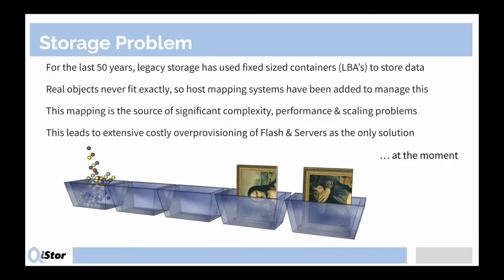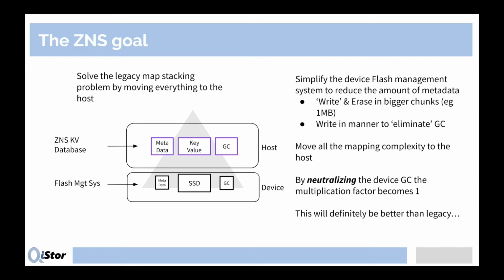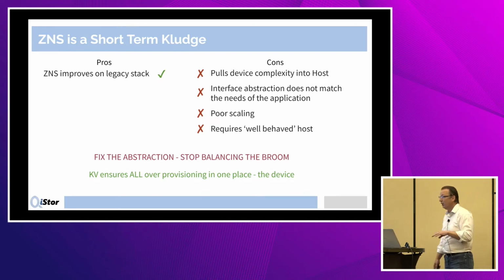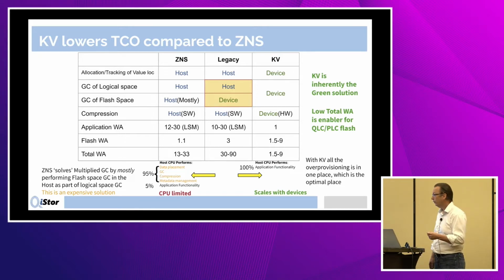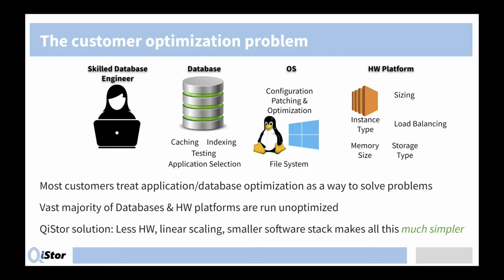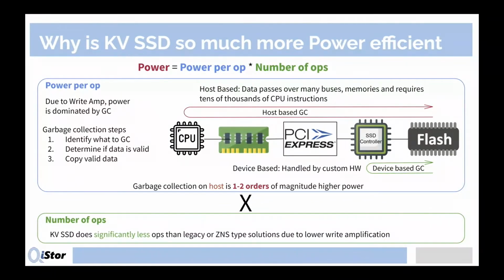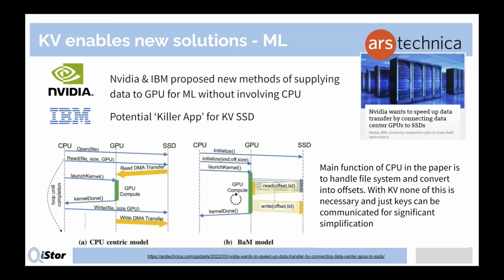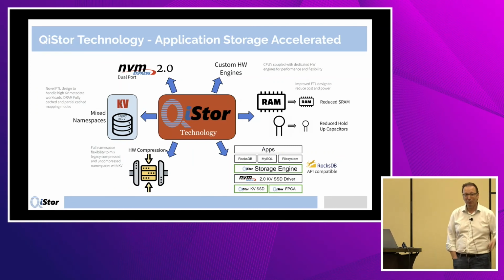SDC2022 – Why KV SSD Will Replace ZNS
In this presentation we will discuss why KV SSD is the ultimate storage solution, and why it will replace ZNS. We will explore how KV SSD solves many of the issues with flash management and the scaling of SSD devices in storage systems. KV SSD is a contrasting direction to Zone Namespaces and the migration of flash management to the Host. We feel KV SSD is a better direction, as the axiomatic optimal solution is to perform garbage collection at a single layer in any system, and that this garbage collection is optimal when it is as close to the flash as possible. Abstracting the need to track location from the host space solves many of these issues and complexities in the host, and allows device specific knowledge to be hidden from the host. This solution also minimizes read and write amplification with consequent flash wear out, and ultimately cost and power. Attempts have been made to implement a KV layer on top of existing SSD mapping solutions. We will explain why this path is inherently flawed, what issues need to be solved and how a native KV SSD device resolves these problems. We will discuss why a direct KV mapping layer is difficult to implement, and potential paths to solve it. In addition to changes in the device, changes are needed in storage applications, files systems, databases etc. to utilize these new devices. We will discuss what are the software ecosystem challenges and possible solutions.

Learning Objectives
What is KV SSD, and how is it different to other storage API's
How will KV SSD simplify the storage stack
How will KV SSD improve cost/performance/power envelop of KV storage solutions

Presented by Andy Tomlin, QiStor